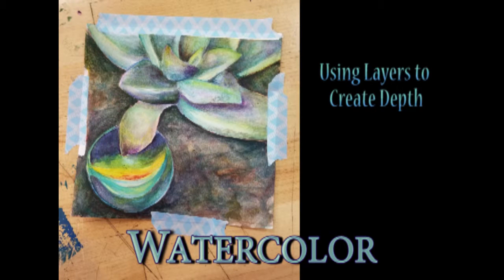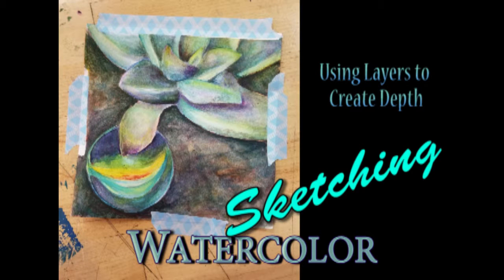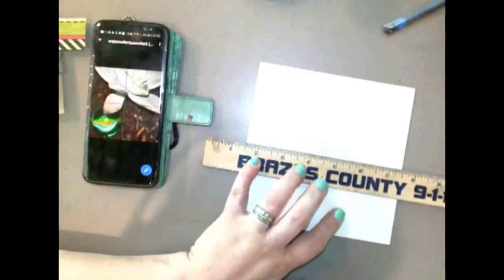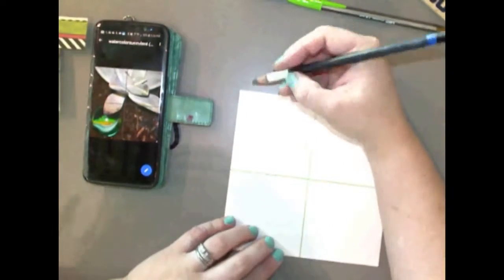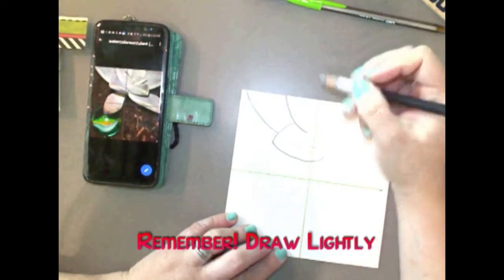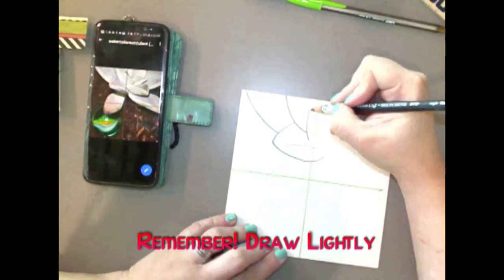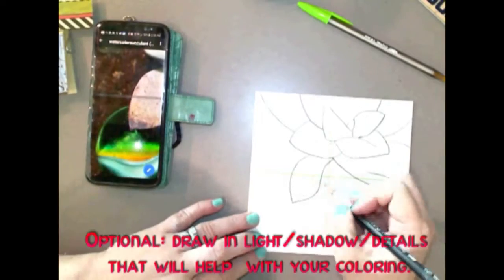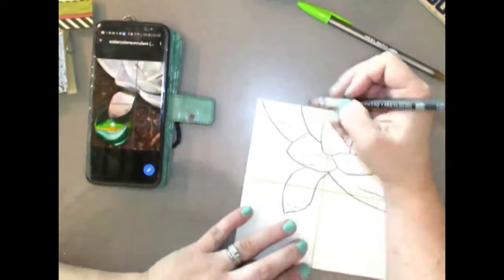Watercolor Layering for Dimension the sketch